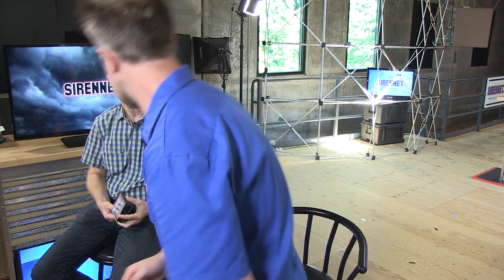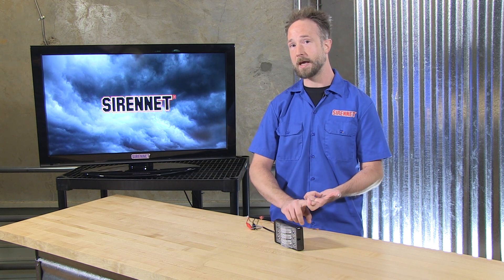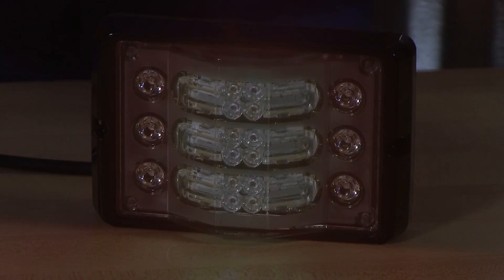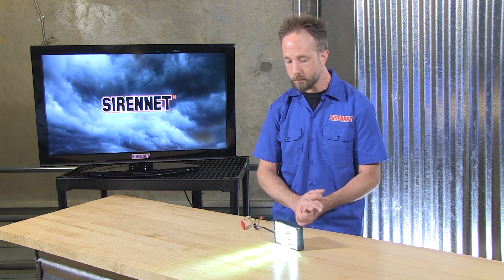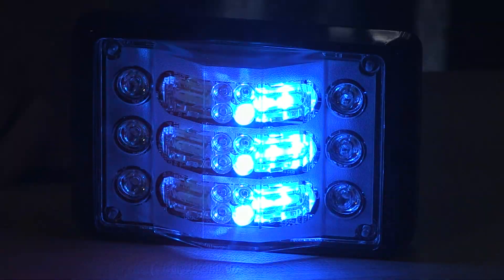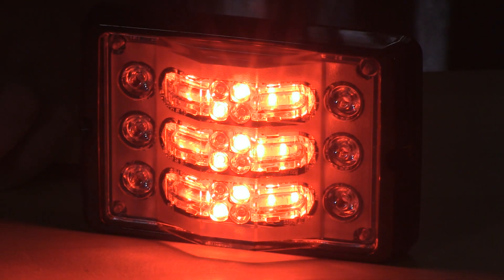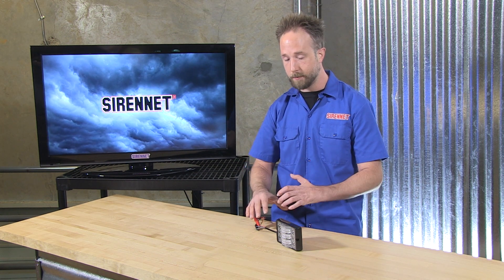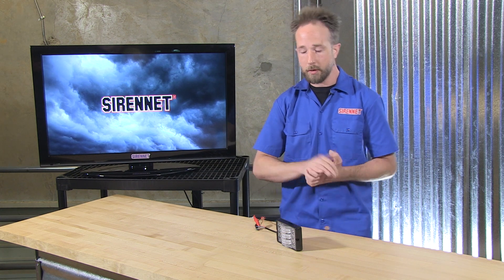Code 3 M180L Triple Stack Intersection Light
The Code 3 M180L Triple Stack Intersection Light provides the functionality of a warning light, allowing vehicle’s safe arrival to the scene, plus a worklight to create a safe, bright working environment at the scene all in a single package. Utilizes three rows of lighting to produce a bright, off-angle, 180 degree lighting spread. The center section of the light is available in Single Color or Dual Color LEDs. Offers flexibility with multiple mounting applications on bumpers, on aftermarket push bumpers, and on the sides of any emergency vehicle.

Features:

    Single color center section available in Amber, Blue, and Red.
    Dual color center section available in Amber/White, Blue/White, Red/White, and Red/Blue.
    Steady burn override for worklight functionality.
    Single color models have 29 flash patterns.
    Multicolor models have 69 flash patterns.
    IP67 rated for dust and water resistance.
    Programmable with the Code 3 Lighthead Programmer.
    Syncable with Code 3’s Chase, MR6, Mega Thin, XTP, and M180 lights.
    Compatible with Code 3’s Oscilaser housing and installation.

Specifications:

    Voltage: 12-24VDC
    Current: 1.7 Amps
    Dimensions: 3.4” H x 5.1” L x 1.3” D (86 x 130 x 33 mm)

Certifications:

    SAE J845 and SAE J595 Class 1
    California Title 13
    IP67 rated
    NFPA and KKK-A-1822F certified when properly configured
    R65 and R10

Code 3 Five Year Warranty
Part Number(s):  M180L-A, M180L-B, M180L-R, M180LMC-AW, M180LMC-BW, M180LMC-RW